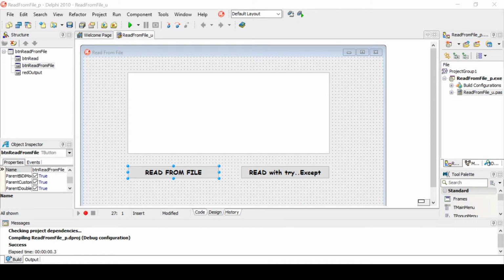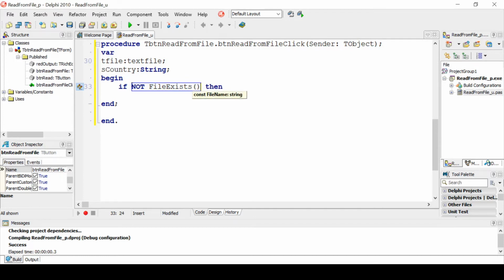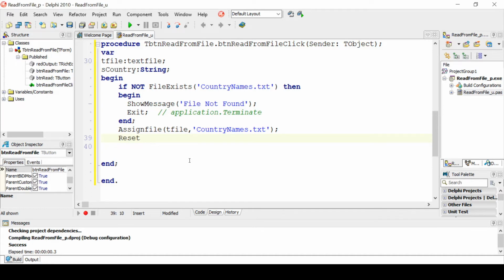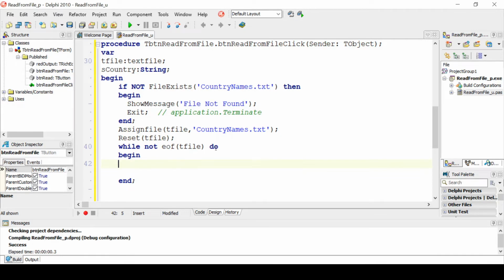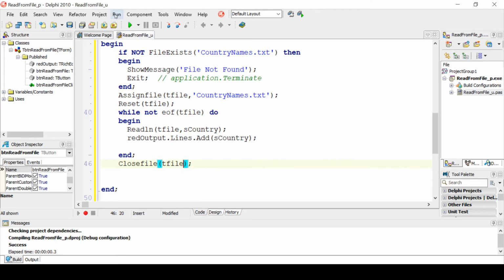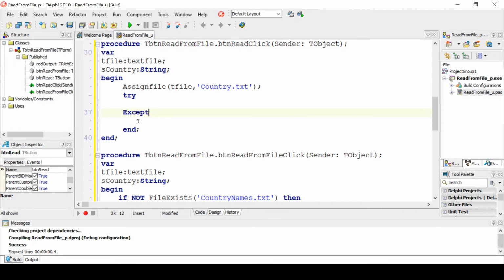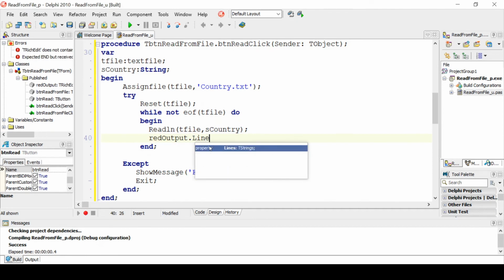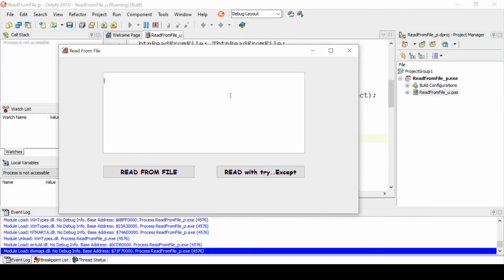Delphi - Text Files Lesson 4 Read From A File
This video teaches students how to read data from a text file using the Delphi programming language.